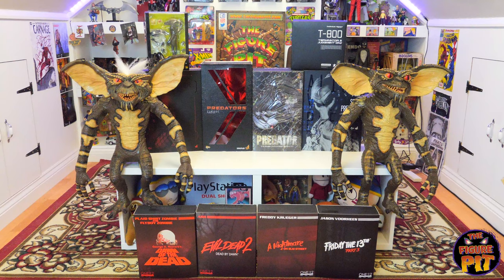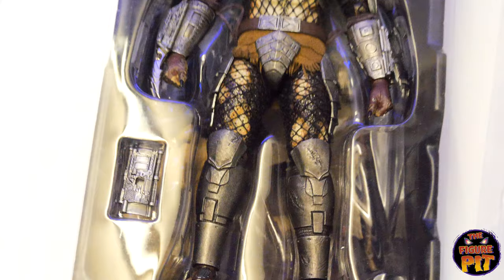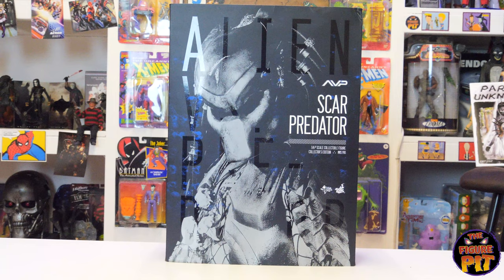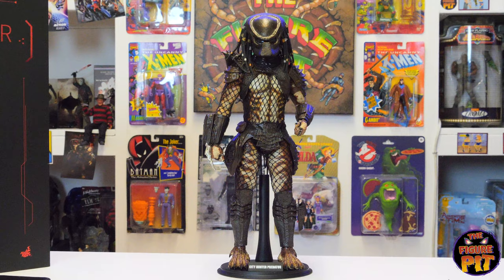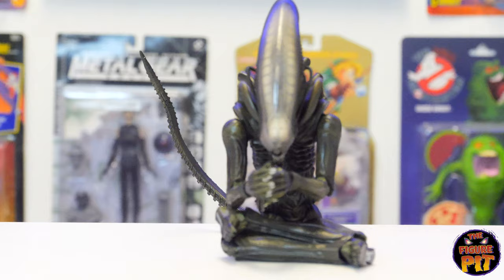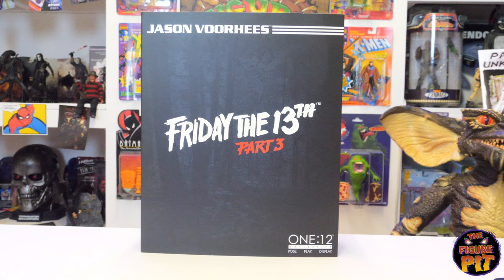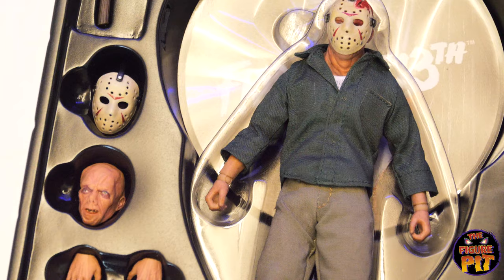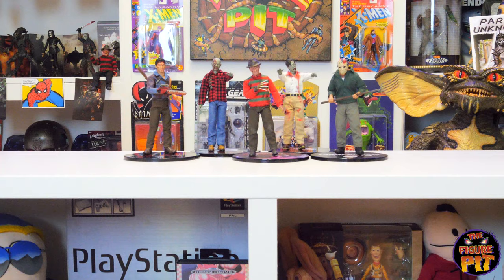NEW STOCK UNBOXING - HOT TOYS PREDATORS - TOTS GREMLINS - MEZCO 1/12 FIGURES